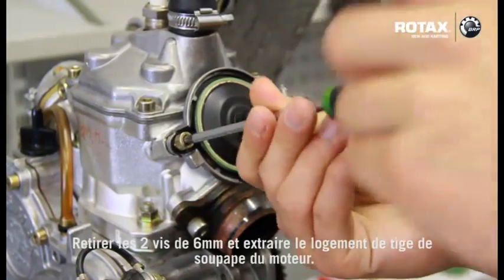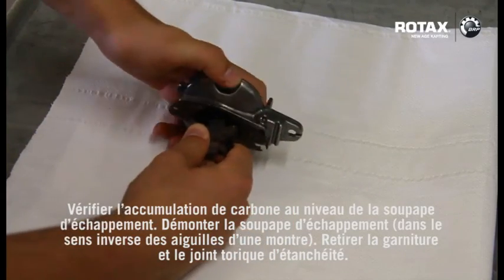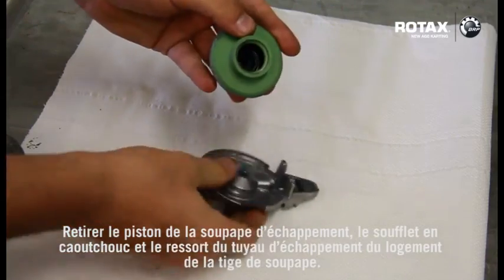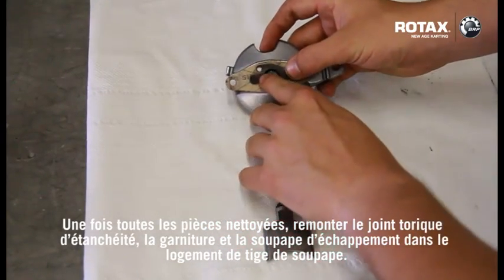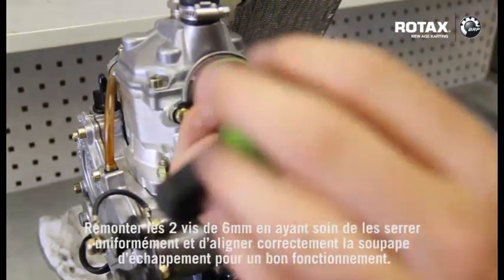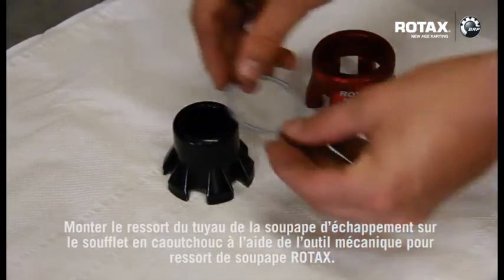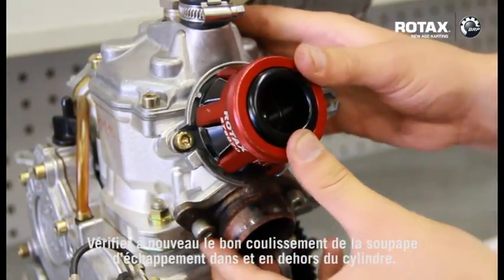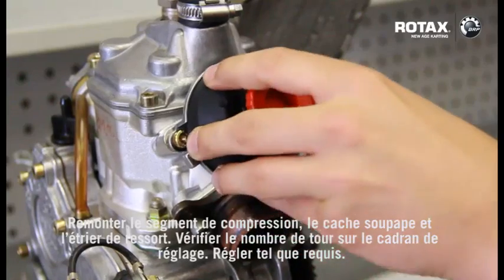Contrôle de la valve à l'échappement moteur Rotax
Procédure de contrôle de la valve à l'échappement sur un moteur Rotax.